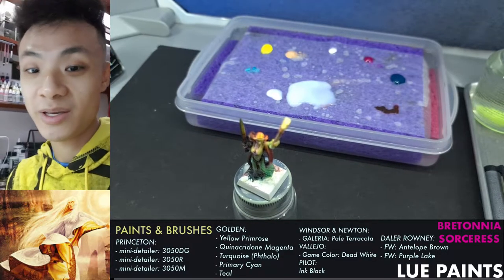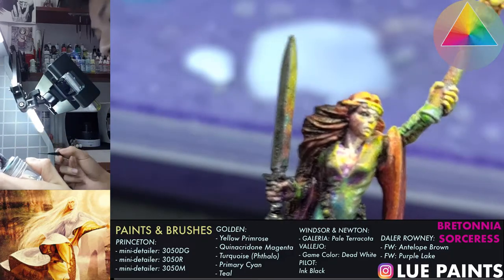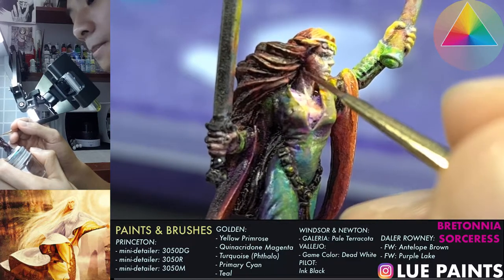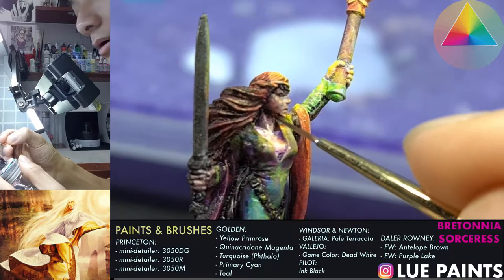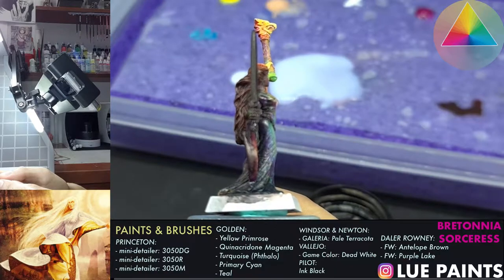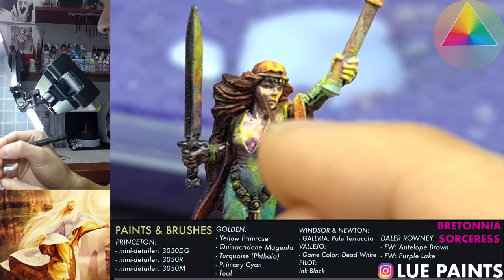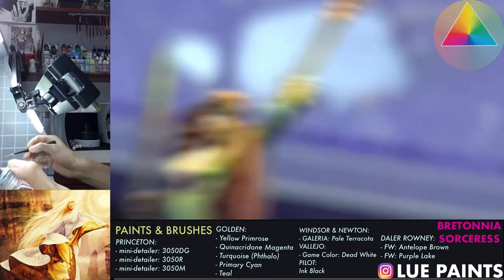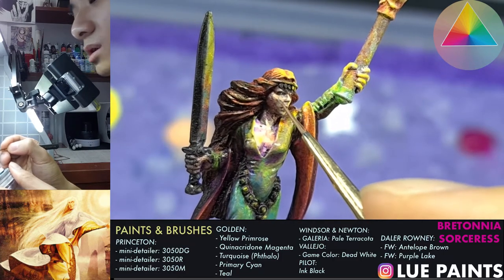Painting A Sorceress - Study [04]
Heya, 👋
Lue Paints here.

This Bretonnian Sorceress is an exercise of soft warm colors for me.

My storytelling goal here is to signify the key moment in which light magic is released after being casted successfully.

My technique goals are to:
- Bring out the glare in radiance from the staff,
- Contrast the resolution of details towards her face and collar,
- Use a bright yet muted palette in the lights,
- Keep a dimmed yet saturated palette for the darks.

If you are curious to see the rest of my work and to follow a diary made from my inspirations by other artists,
Here is my Instagram for you: